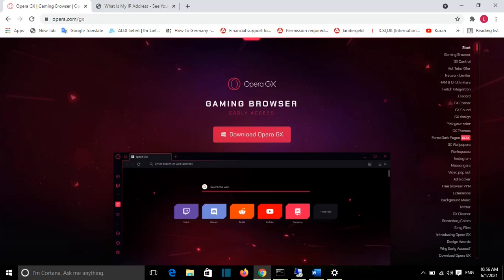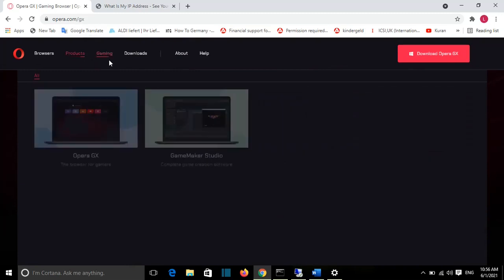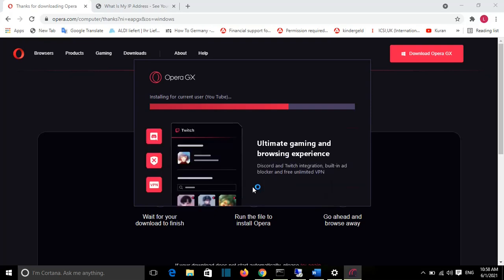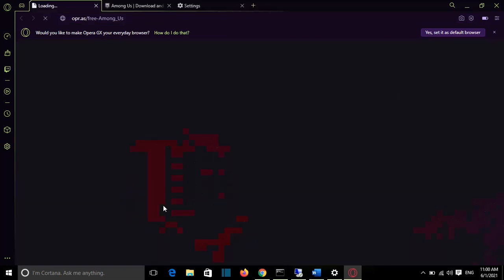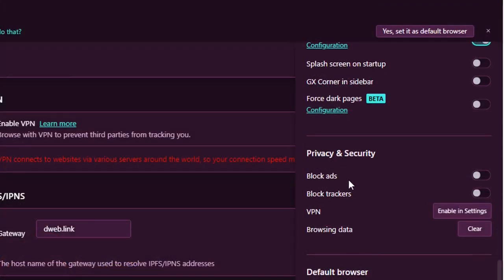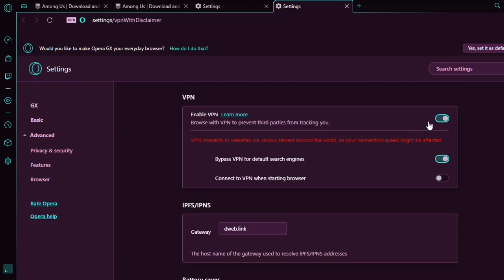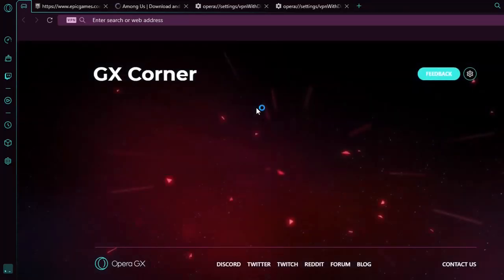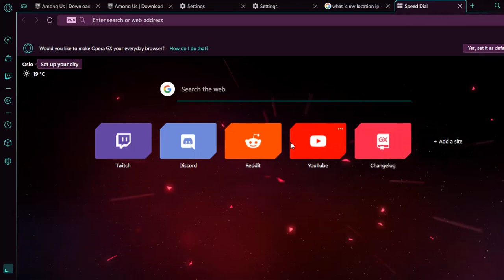Opera GX - Enable FREE VPN on Opera GX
In this video at Learn TECH I will introduce you to  Opera GX Browser,  Which is considered the Opera GX - the world’s first gaming browser. During this tutorial I will show you how to download and install Opera GX. Then we will set up some of the settings of Opera GX. And finally we will activate or setup the FREE Built IN VPN of Opera, which is unlimited and really good.

download opera GX
download and install opera gx
Install Opera GX
vpn opera gx
How to enable VPN on Opera GX Browser
Activate FREE VPN
Setup Free VPN
Gaming Browser
Opera GX Tutorial
Opera GX
opera gx review
opera gx games
is opera gx safe
opera gx adblock not working
free vpn
setup opera vpn
activate vpn of opera
opera vpn
vpn opera gx
enable vpn opera
activate free  vpn
Opera GX Settings
Opera GX Install
Opera GX Download
Opera Browser Download